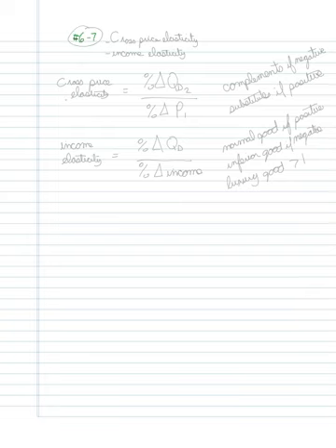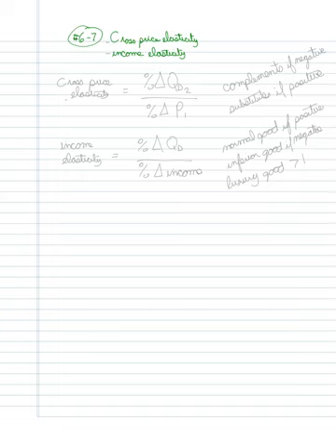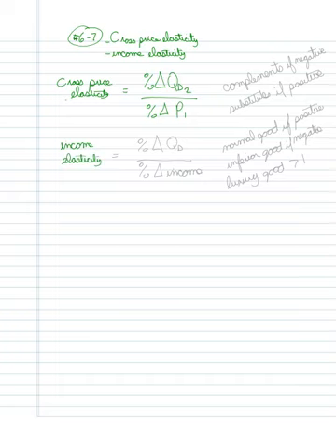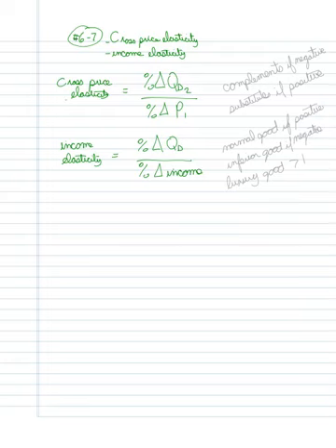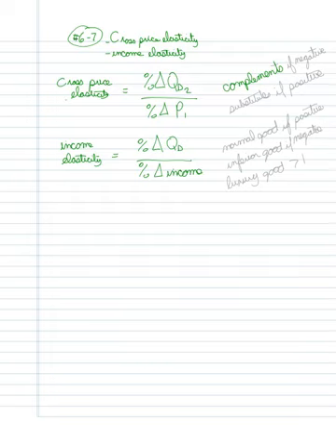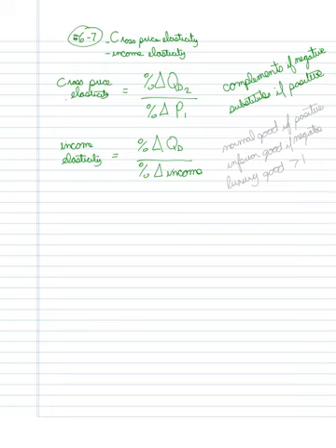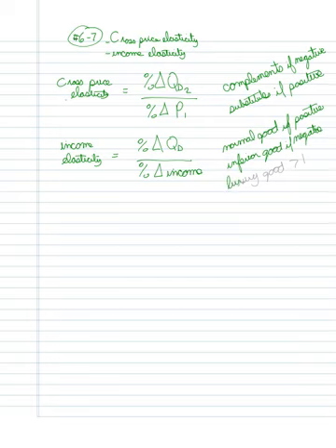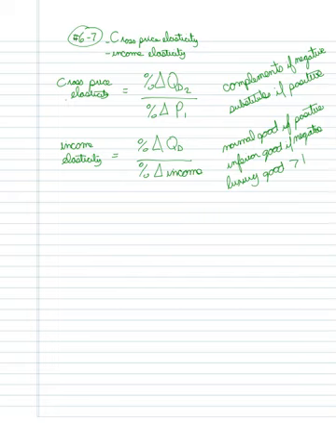Chapter 5 parts 6 & 7